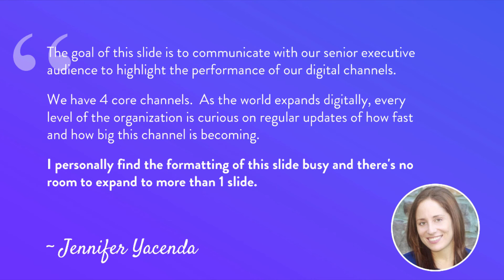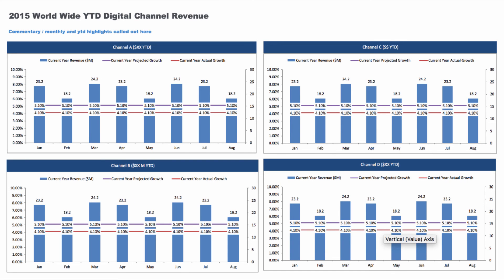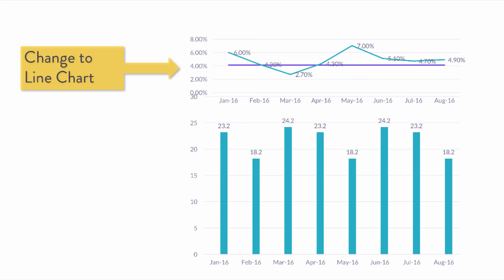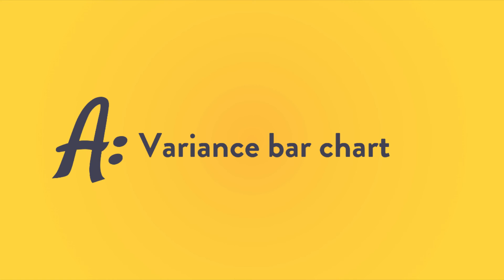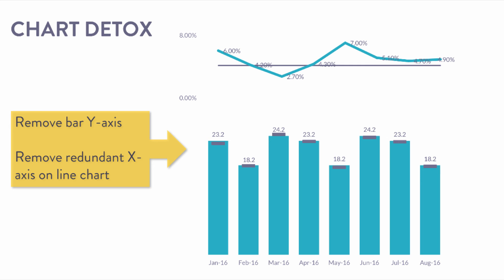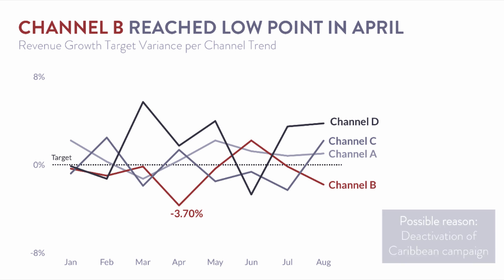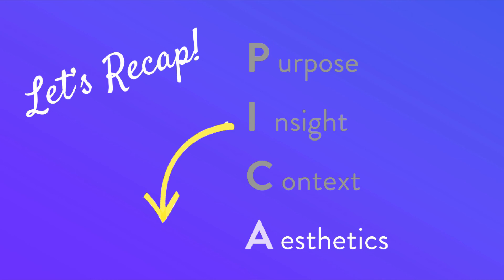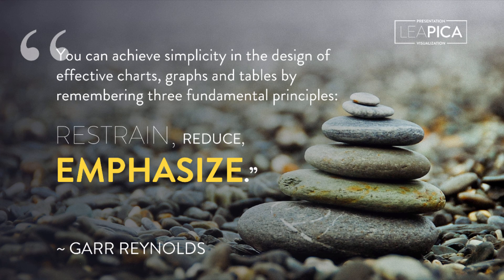Charting Volume, Trending & Growth in a Single Data Visualization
This video edition of the Present Beyond Measure Podcast shows you how to chart category comparison of volume, trending, and performance against growth targets in a limited space.

Go to LeaPica.com/016 for more resources on this viz!